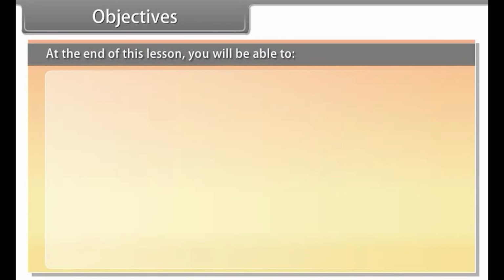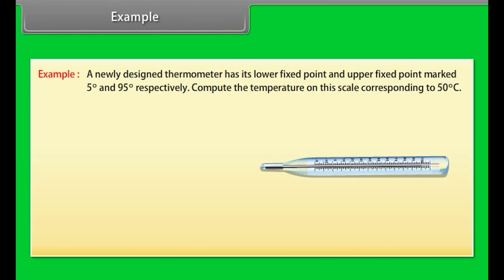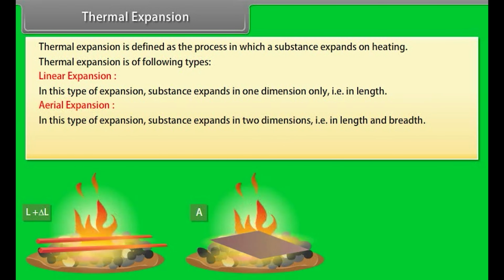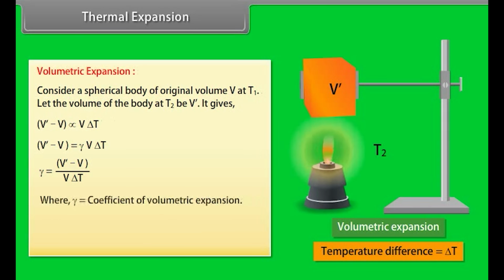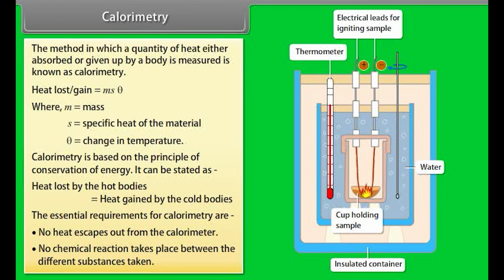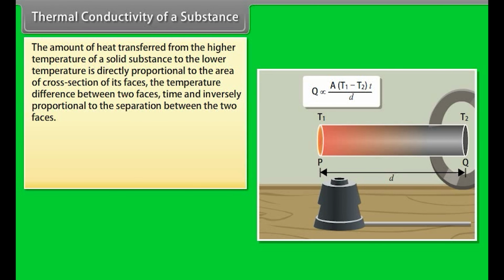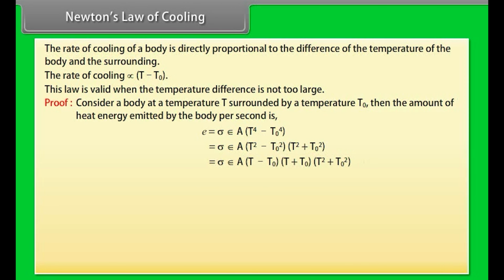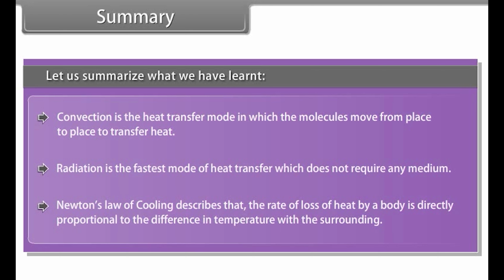Class 11.Physics-Thermal Properties of Matter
📘 Chapter: System of Particles and Rotational Motion
Subject: Physics
Class: 11th Science

⚙️ Description:
This chapter introduces the motion of rigid bodies and systems made up of multiple particles. It extends the concepts of motion from single particles to systems, and then to rotational motion — similar to how wheels, fans, and planets rotate.

It explains concepts such as center of mass, torque, angular momentum, and moment of inertia, which are essential to understand how extended objects move and rotate.

✅ Key Concepts Covered:
1. System of Particles:
A system of particles refers to a group of particles that interact with each other or move together.

Key concept: Centre of Mass (COM) – the point where the entire mass of the system can be considered to be concentrated.

2. Centre of Mass (COM):
For symmetrical bodies, COM lies at the center.

For two particles:

𝑥𝐶𝑂𝑀=𝑚1𝑥1+𝑚2𝑥2
            𝑚1+𝑚2x
3. Motion of COM:
The motion of the whole system can be understood by studying the motion of its center of mass.

External forces affect the motion of the COM.

4. Linear Momentum of System:
Total momentum = Sum of momentum of all particles.

The law of conservation of linear momentum holds true if no external force acts on the system.

5. Rotational Motion:
Motion of a rigid body about a fixed axis.

Analogous to linear motion but with angular quantities:

Angular displacement (θ)

Angular velocity (ω)

Angular acceleration (α)

6. Torque (τ):
The rotational equivalent of force.
                                                 τ=r×F
It tends to rotate an object about an axis.

7. Moment of Inertia (I):
The rotational equivalent of mass — represents the resistance to change in rotational motion.

𝐼
𝑚
𝑖
𝑟
𝑖
2
I=∑m
i
 r
i
2

Depends on mass and distribution of mass.

8. Rotational Kinetic Energy:
𝐾𝐸=12𝐼
𝜔
2
KE=
2
1
 Iω2

9. Angular Momentum (L):
𝐿=𝐼𝜔
L=Iω
Conserved if no external torque acts on the system.

10. Rolling Motion:
Combination of translational and rotational motion, such as a wheel rolling on a surface.